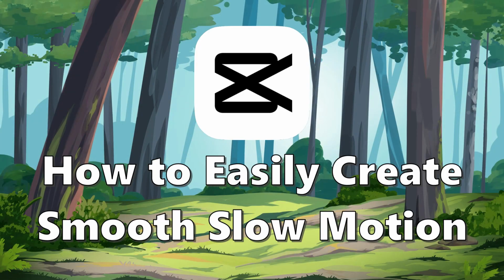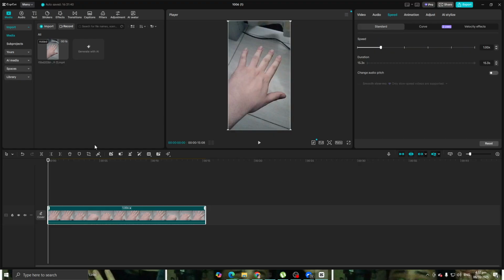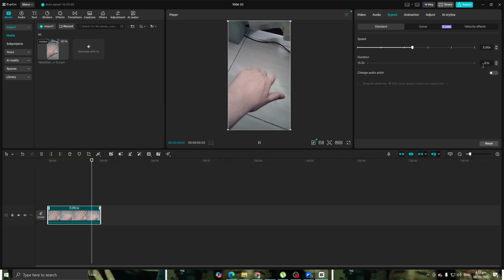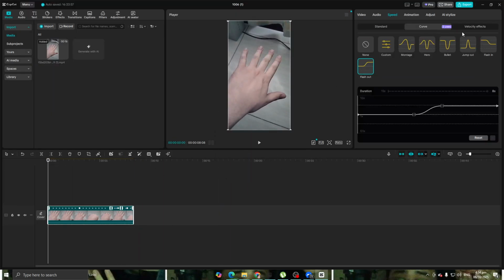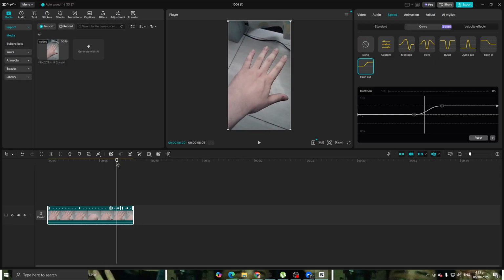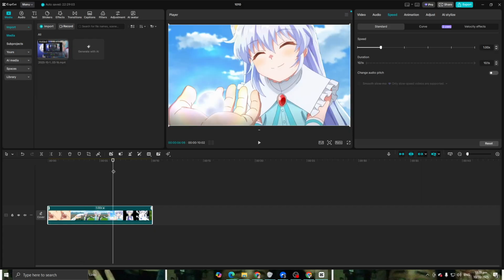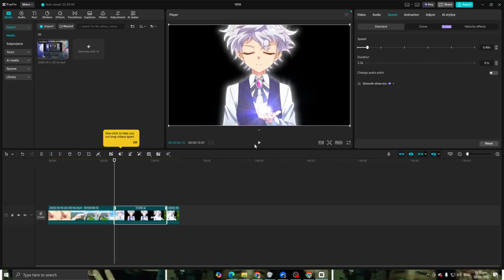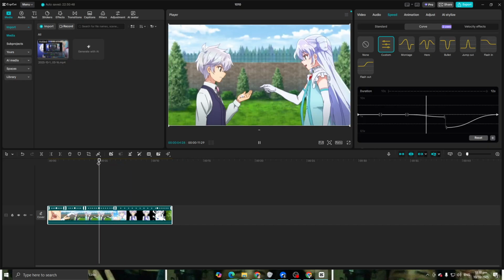Slow Motion Anime Edit Tutorial in CapCut | How to Easily Create Smooth Slow Motion (Updated)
Want to create smooth, cinematic slow-motion anime edits in CapCut? This beginner-friendly tutorial walks you through the entire process of slowing down your footage while keeping it polished and professional.